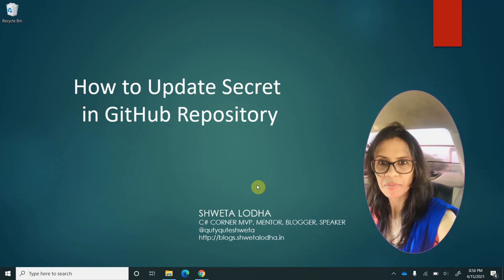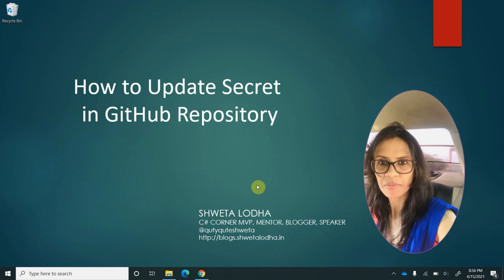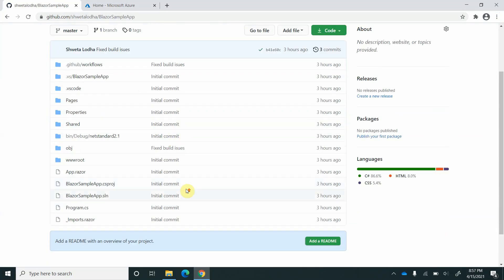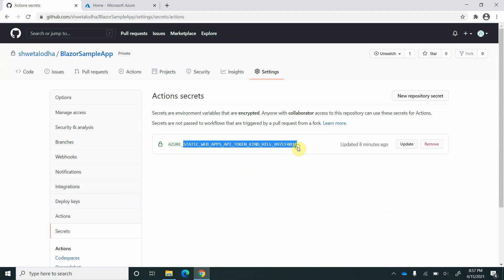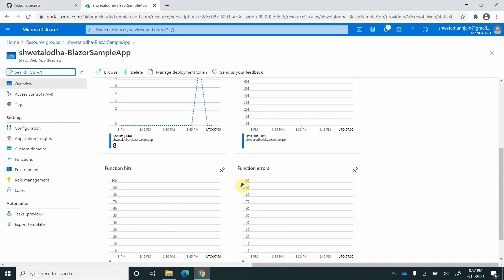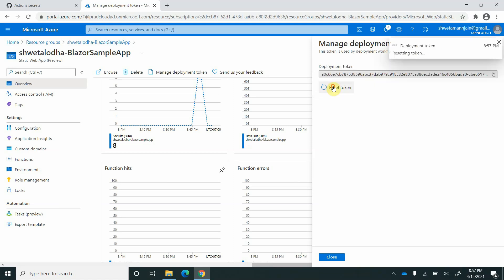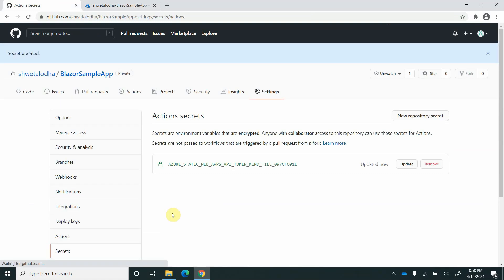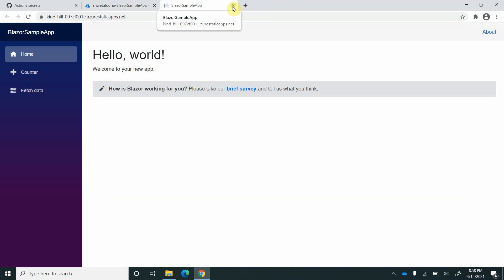How to Update Secret in GitHub Repository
This video explains the need of changing the deployment token, which gets generated while pushing our Azure Static Web App code on GitHub. It also tells about from where and how to get this token changed.